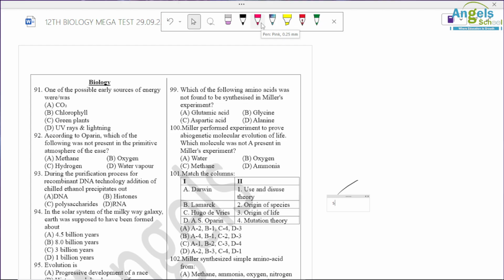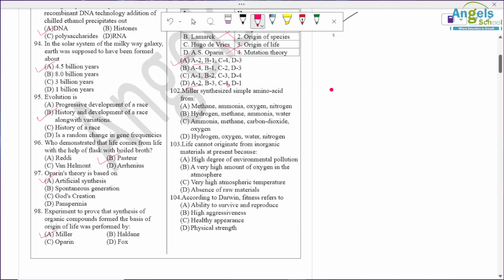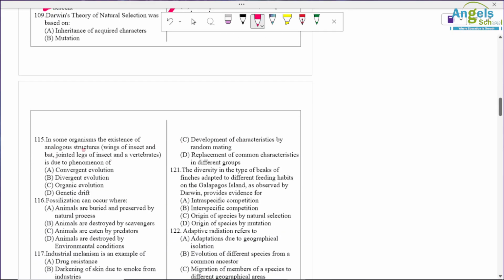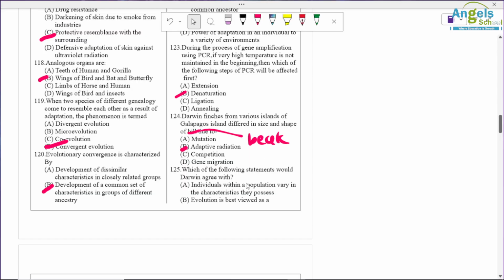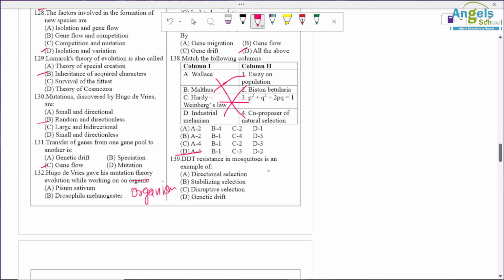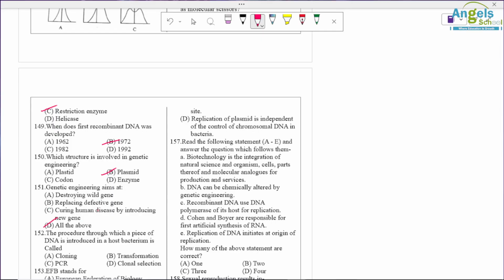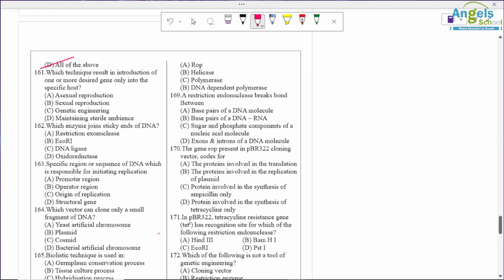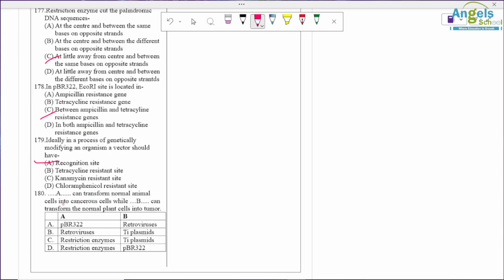12 || ENGLISH || NEET || BIOLOGY || SEPTEMBER JEE MEGA TEST || SOLUTION